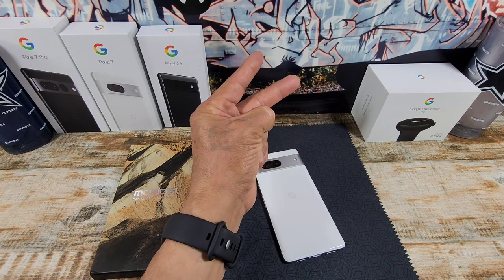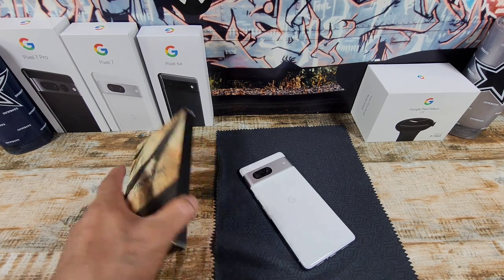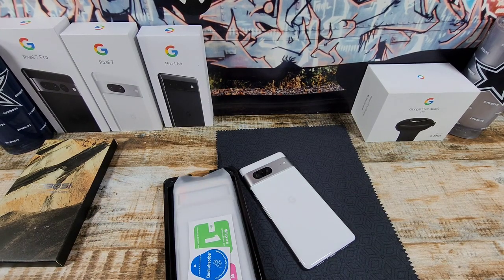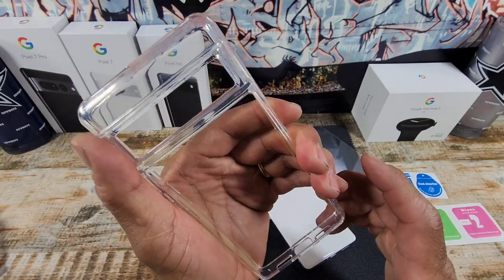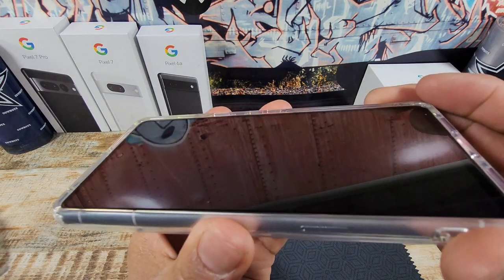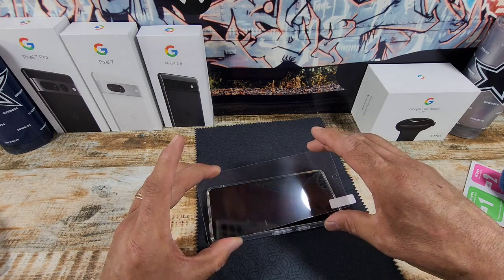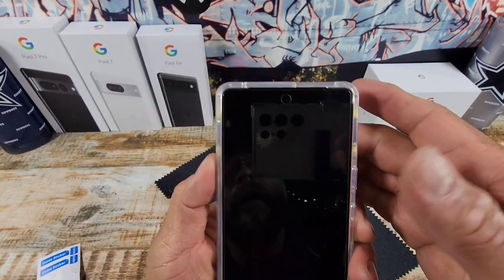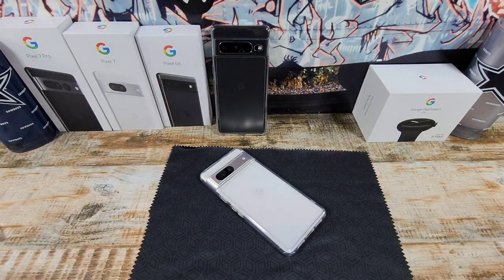Google Pixel 7 Mobosi Case & Glass Screen Protector & Install Review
MOBOSI Diamond Desigend for Google Pixel 7 Case, with Screen Protector [Non-Yellowing] [10FT Military Grade Drop Protection] Shockproof Hard PC Protective Slim Fit for Pixel 7 Phone Case, Clear